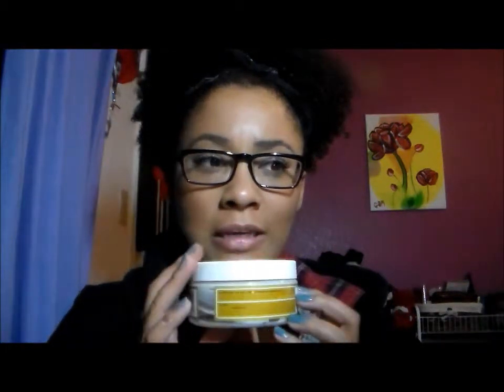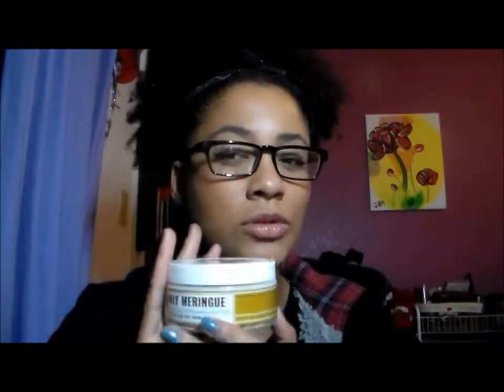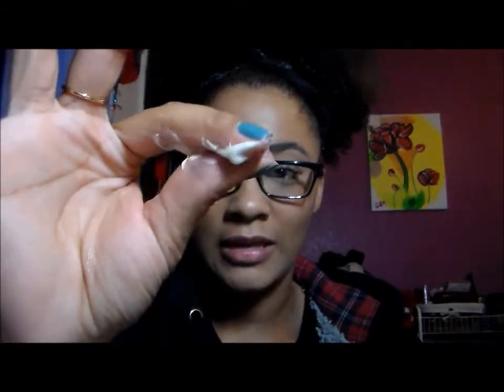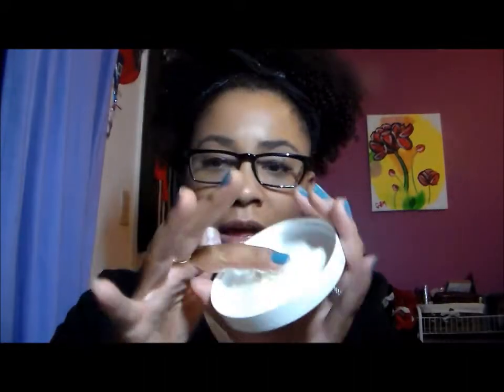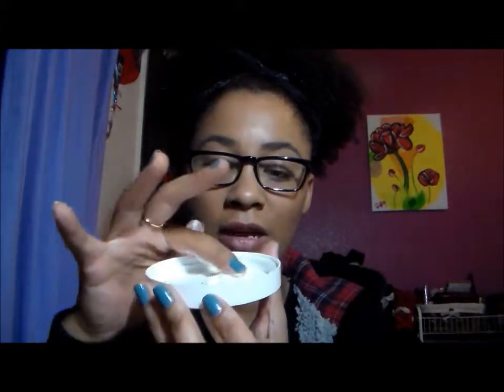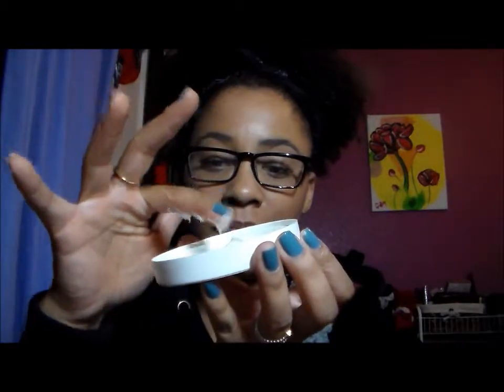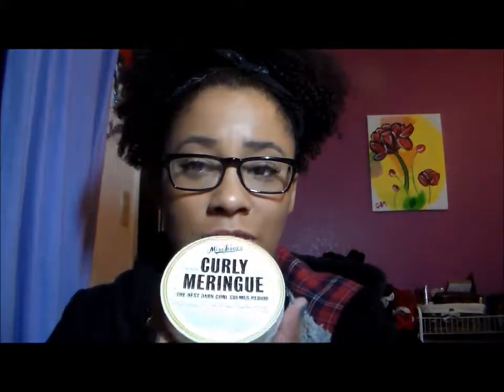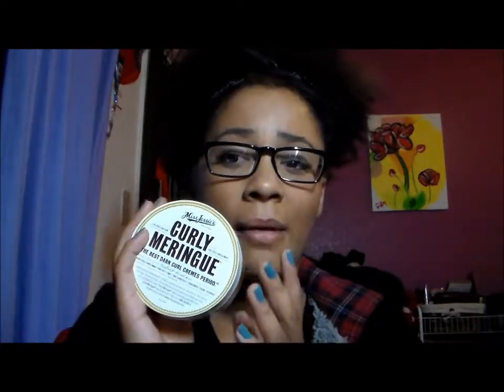Miss Jessie's Curly Meringue Review